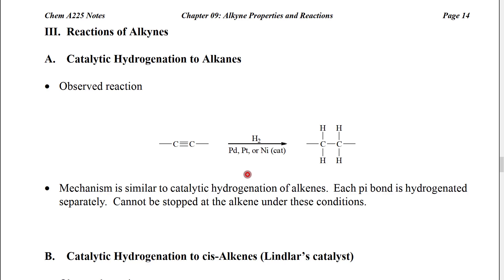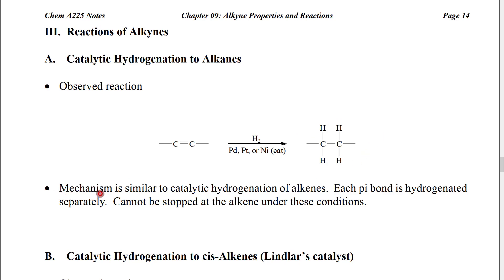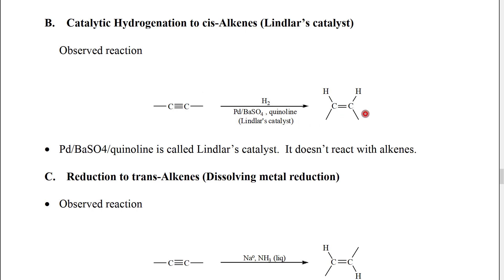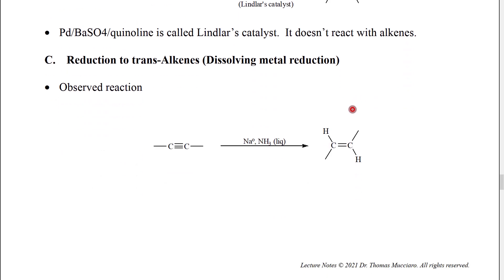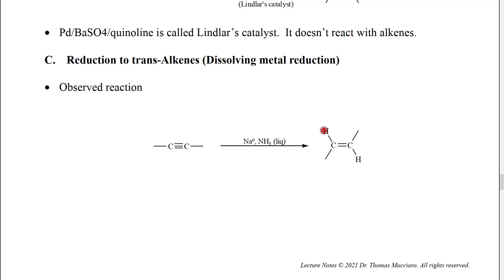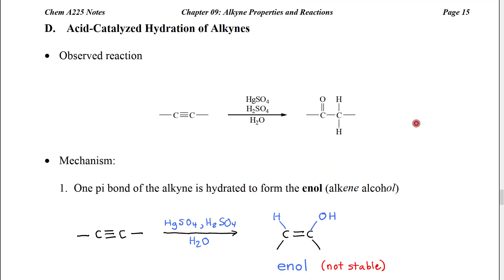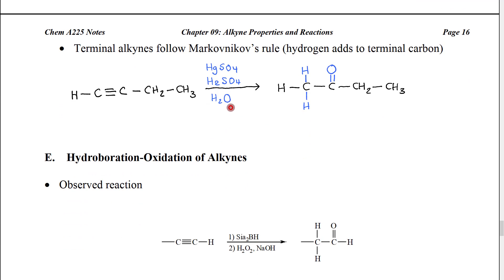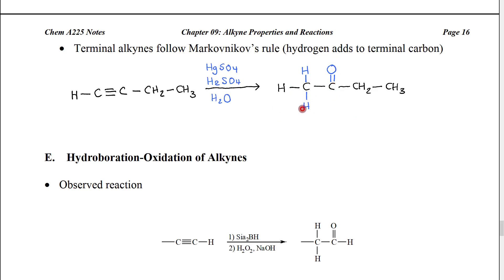A220 Lecture Section 12-03